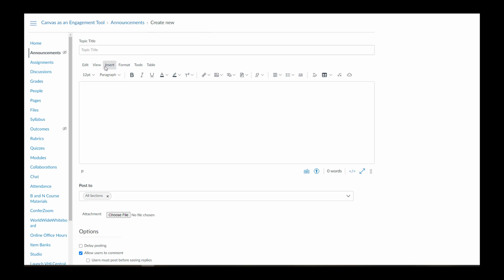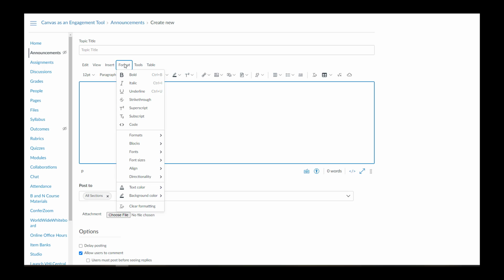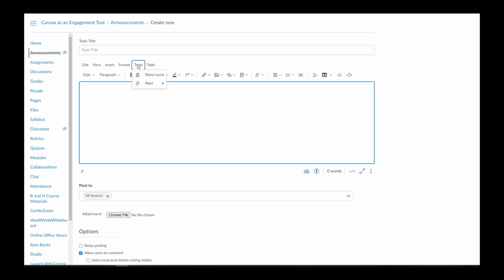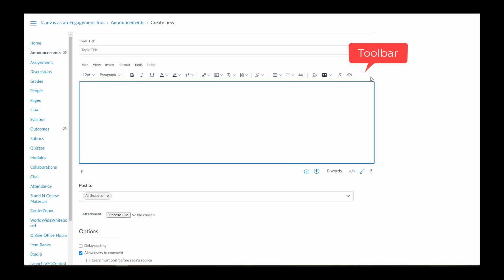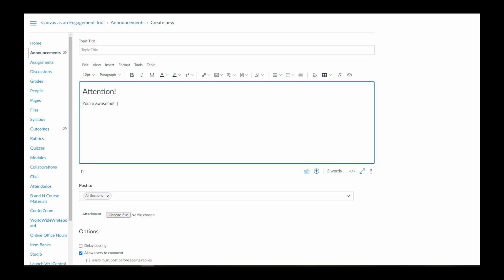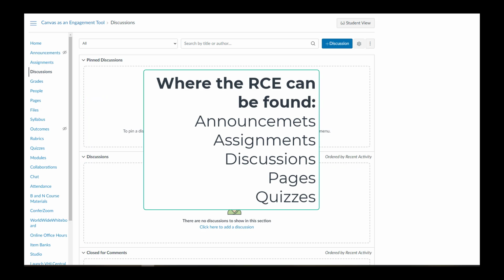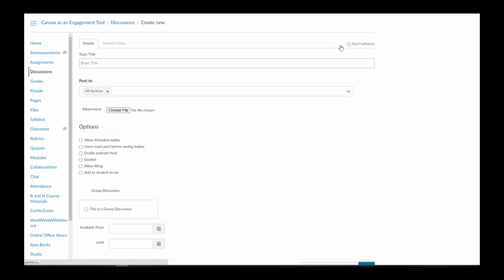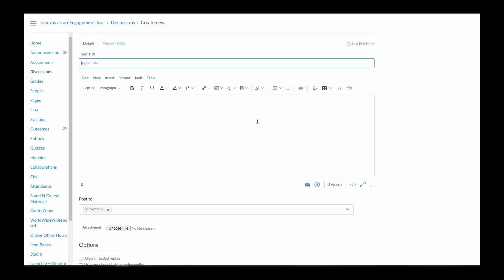Canvas: The Rich Content Editor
Learn how to use the Rich Content Editor in this quick video.